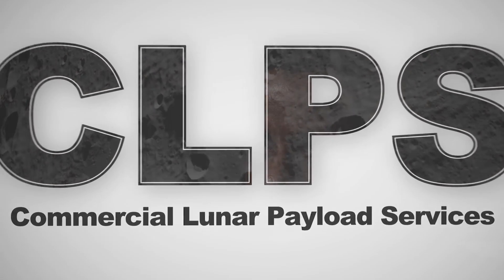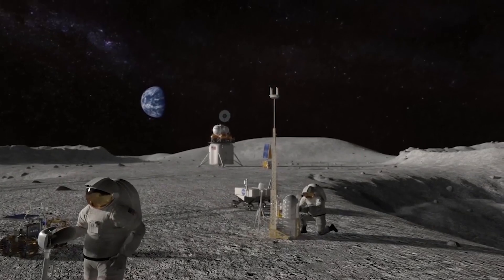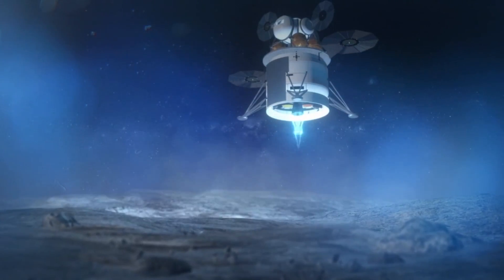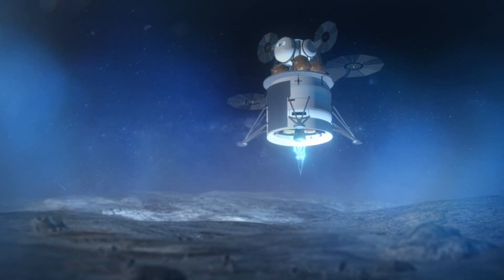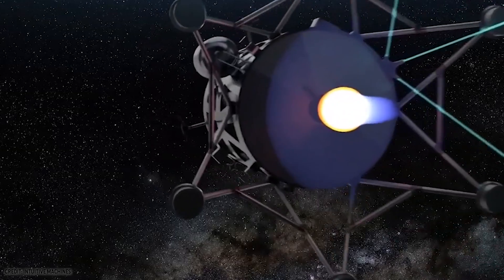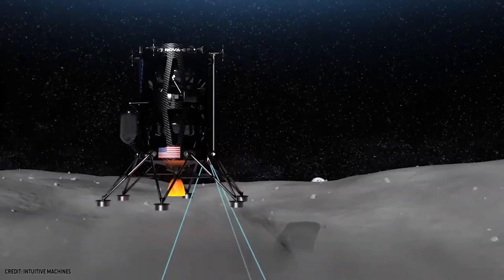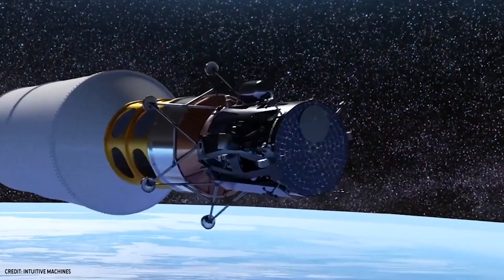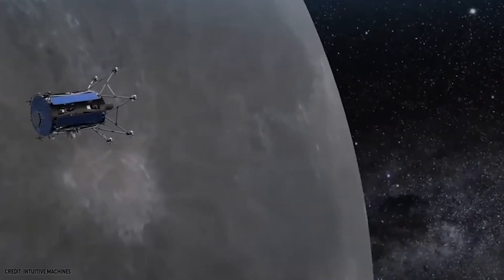Introducing NDL: Navigation Doppler Lidar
The Artemis mission will take humans back to the Moon and Navigation Doppler Lidar will ensure a safe landing for everyone onboard.

NDL Chief Engineer Glenn Hines explains how lasers will relieve astronauts of some of the burdens of making safe, precise landings on the Moon.